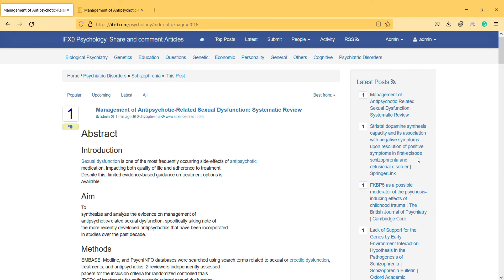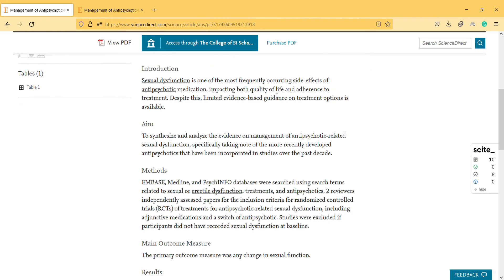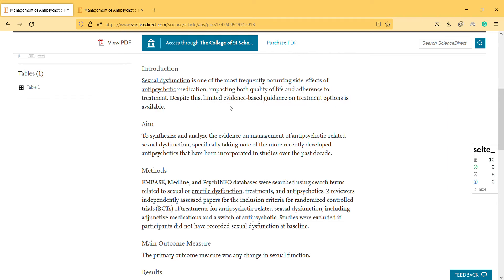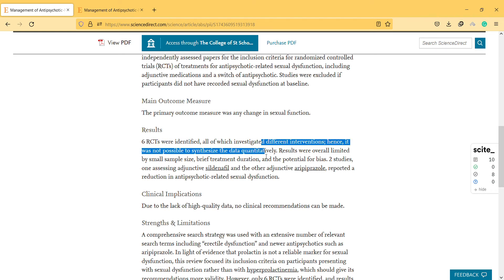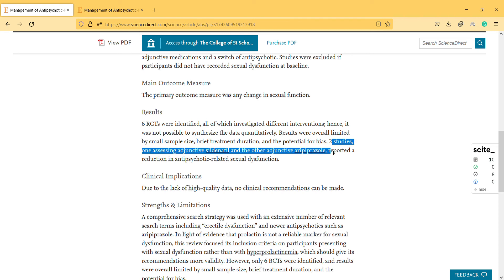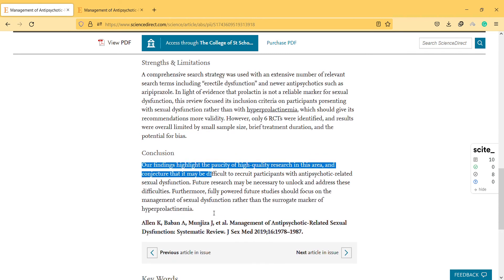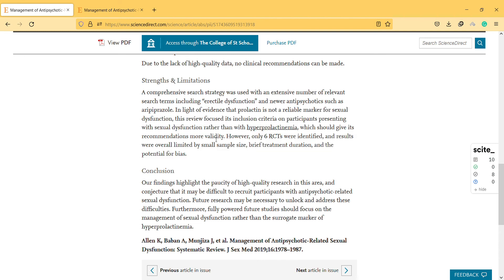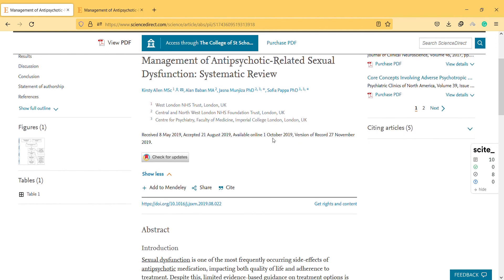sexual dysfunction associated with Antipsychotic Use